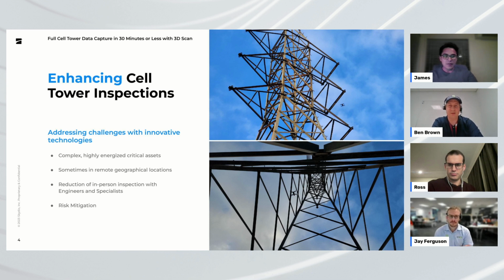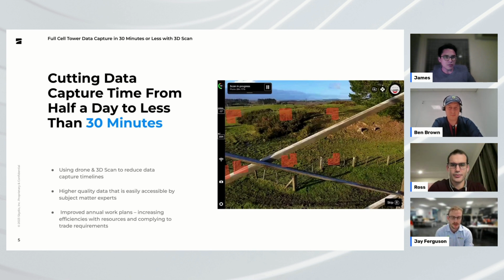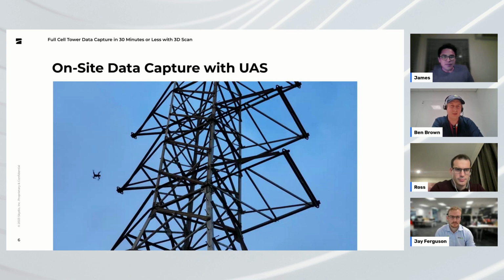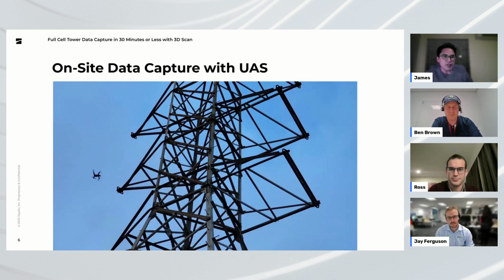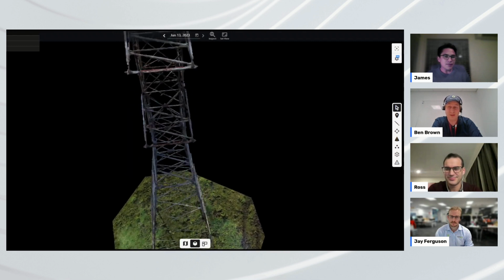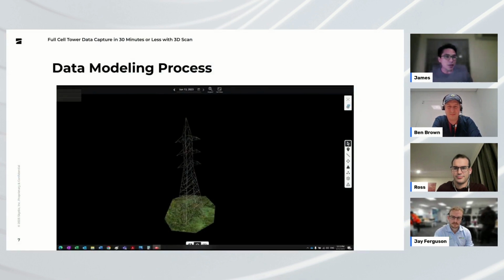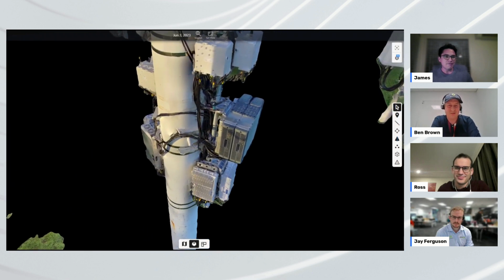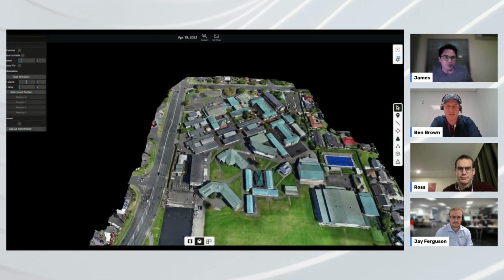Full Cell Tower Data Capture in 30 Minutes or Less with 3D Scan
Introducing the Next Generation of Telecom Tower Inspections

Say goodbye to the old days of risky, tedious, and costly telecom tower inspections. Programmed, a leading organization in facility management, operations, and maintenance services, has spearheaded a groundbreaking transformation of this process. Skydio slashes inspection time from half a day to a mere 30 minutes, all while capturing superior data quality. The results are nothing short of extraordinary.

Check out this recording to see Programmed's esteemed experts, Ben Brown, SDM-Digital Asset Capture, and Jay Ferguson, National HSEQ Manager NZ. Together, they will guide you through a comprehensive end-to-end workflow, demonstrating the inspection of highly-energized critical assets with the cutting-edge autonomous 3D Scan capabilities of Skydio. Prepare to be astounded as they showcase the remarkable results through immersive 3D models.

Here are just some benefits:
- Drastically reduce tower inspection timelines from days to minutes, boosting efficiency and productivity.
- Effortlessly create intricate 3D models of your vital assets, simplifying the process and saving valuable resources.
-Significantly decrease on-site risks and labor requirements, ensuring a safer working environment.
- Achieve remarkable return on investment. This transformative workflow delivers substantial impact on your organization's bottom line.